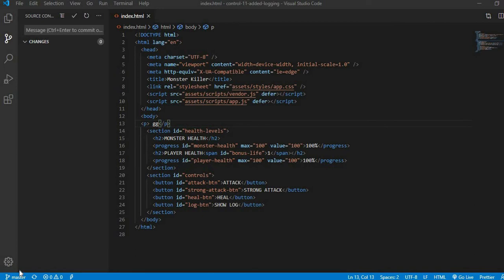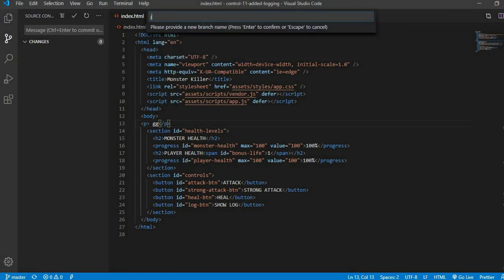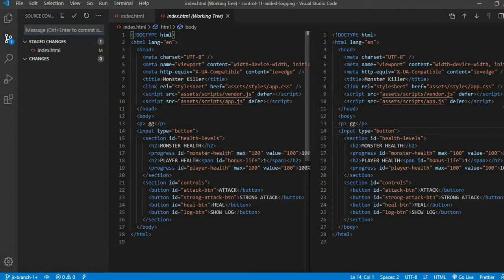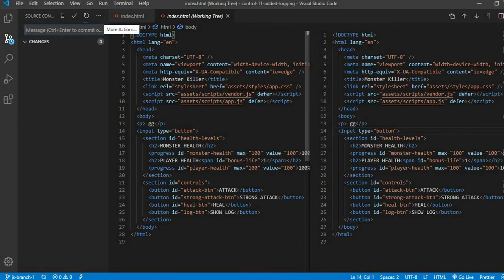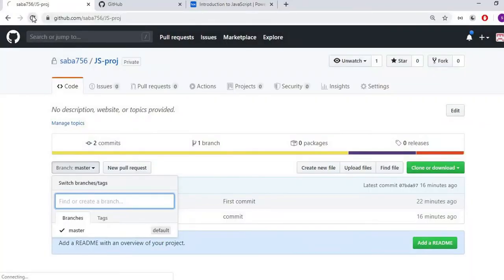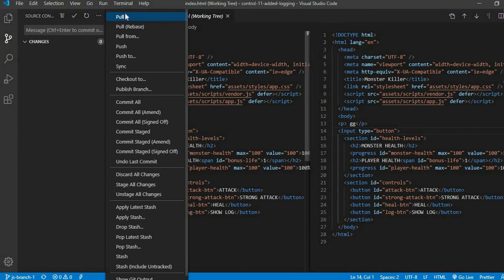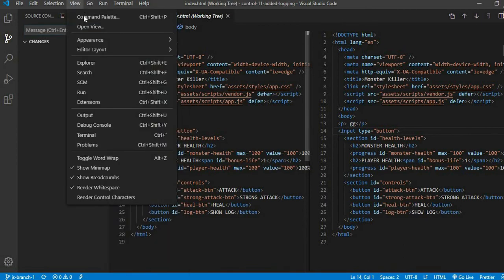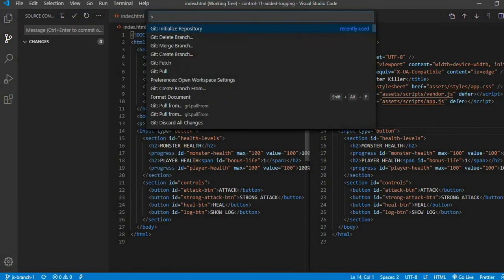Git Version Control III [ENG] Module 4 Lecture 19 ZE - 214